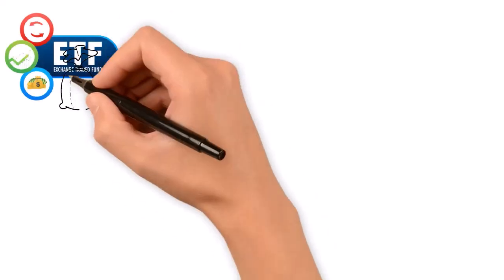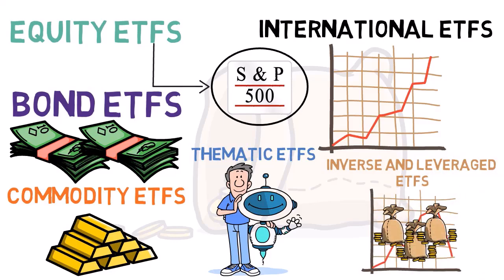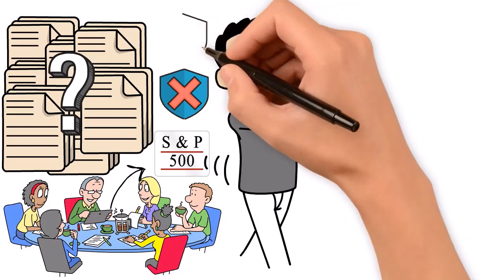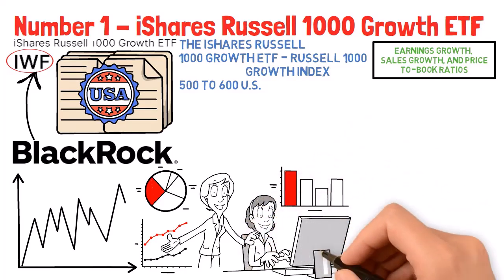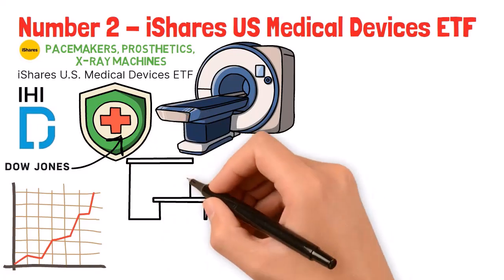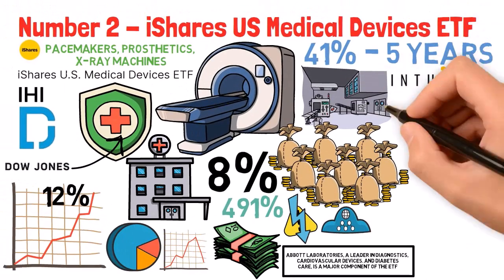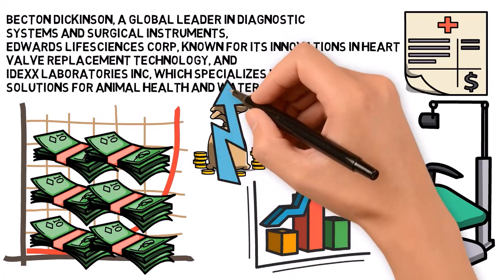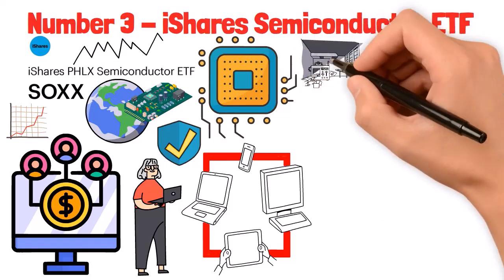Top 3 ETFs All Beginner Investors Must Own!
New to investing? This video covers the basics of ETFs for beginner investors. This video also covers 3 great ETFs beginner investors should own! Learn how to start investing in ETFs and grow your portfolio!

ETFs for Beginner Investors!